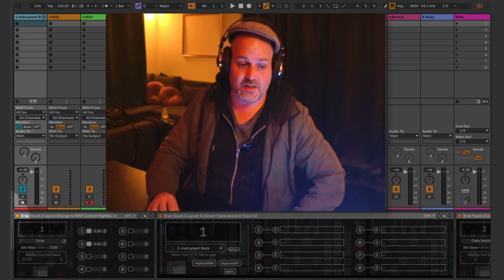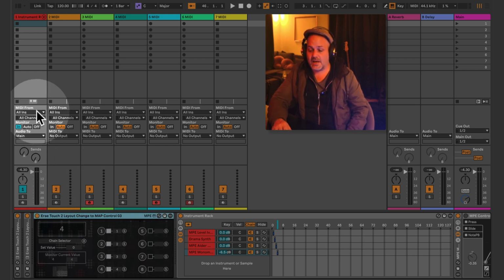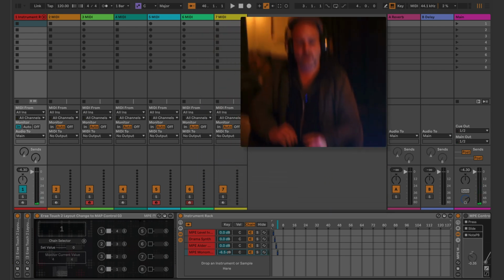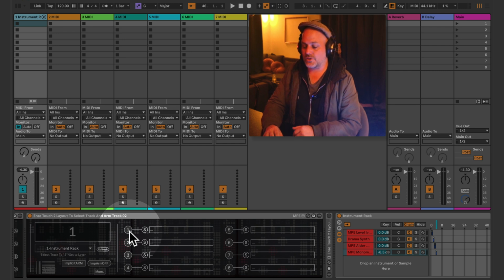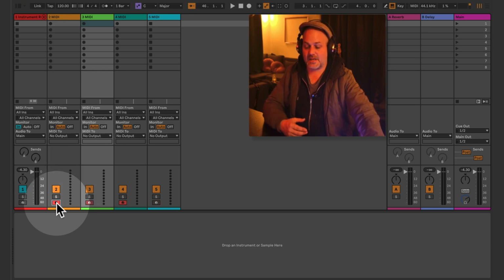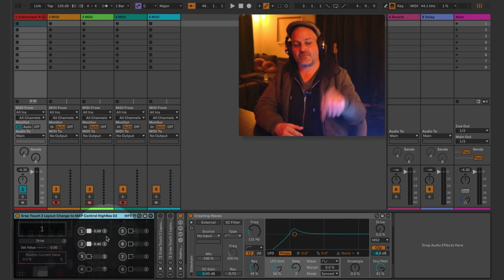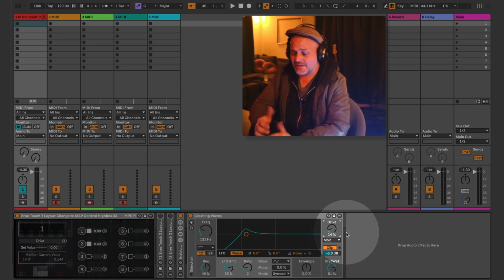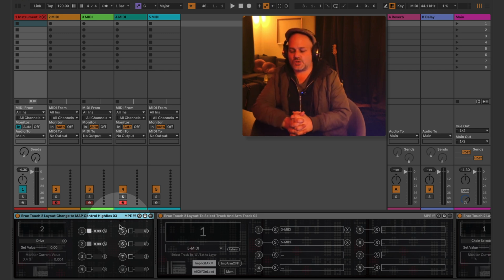How to control Ableton Live via the Erae Touch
More info on How to control Ableton Live via the Erae Touch 2

Chapters in this video:
00:00 - How to control Ableton Live via the Erae Touch 2
05:59 -  How to arm certain tracks via the Erae Touch 2 in Ableton Live
11:44 - How to control parameters via the Erae Touch in 2 Ableton Live